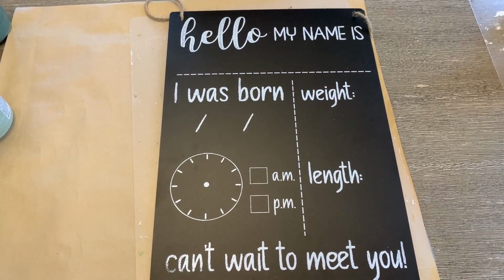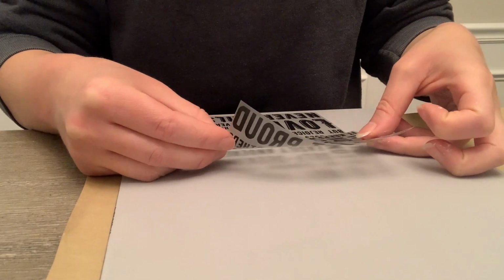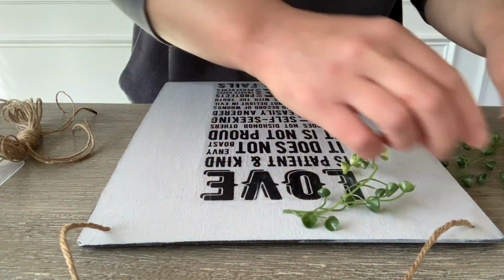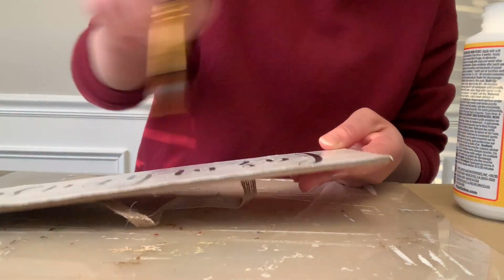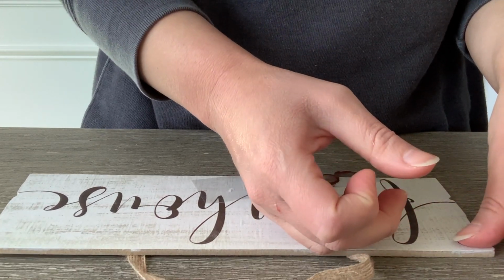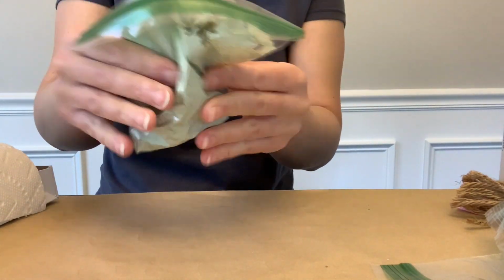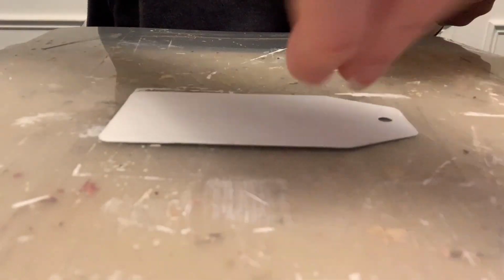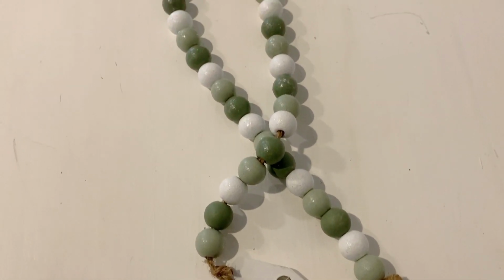Easy Dollar Tree & Dollar General DIYS | Every Day/Spring Farmhouse Decor DIYS | Crafting My Stash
Hey y’all! In today’s video I am crafting from my stash and making some every day and/or spring farmhouse DIYs. Most of my items I have picked up from either Dollar Tree or Dollar General in the past. I hope you enjoy these easy DIYS!

Some products I use in my videos were sent to me by PLAID. I only recommend products that I use and enjoy.

So if you are into that, head on over and take a look. I also have lots of DIYs on that channel from before I started this channel.